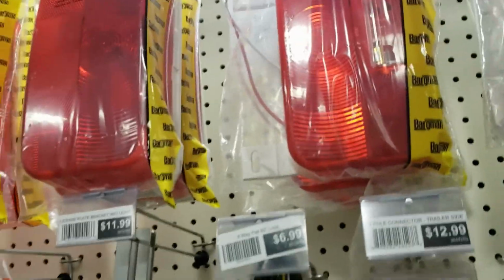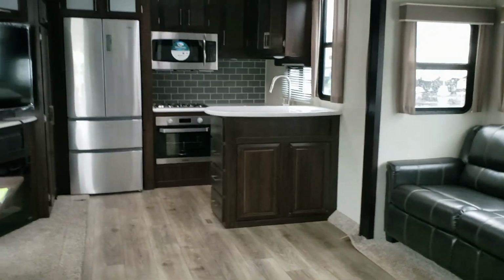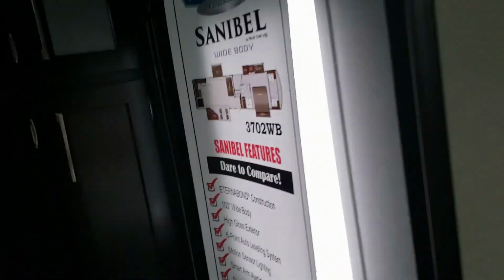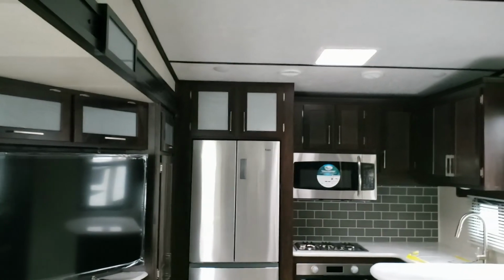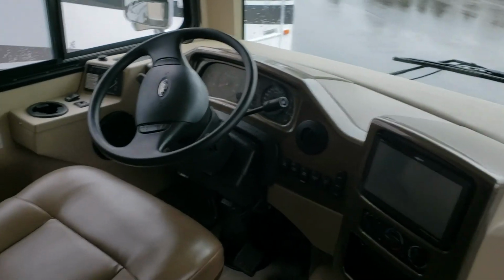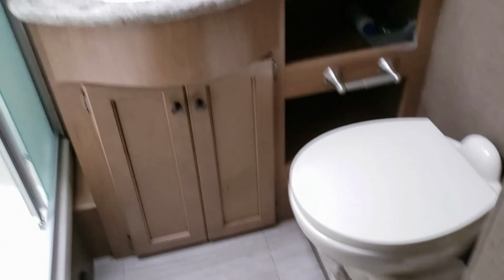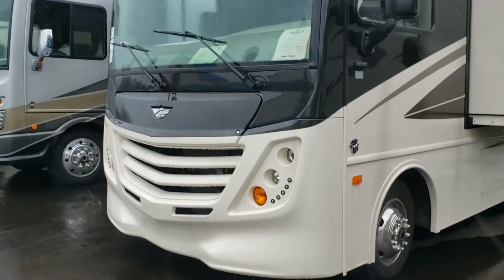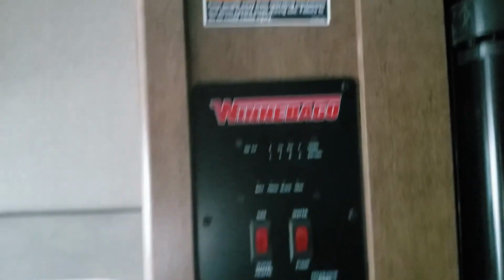The She Shed observatory Pt 3 Camper tour Bonus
ABOUT ! My videos are bases on my daily journey though life and striving for the things I can't see. The wife and I are Animal lovers and Do anything for them. We are Dog Parents to (9) Shi Tzus's and a Manx Cat.  We own Ford Mustangs, Escape, Explore,Chevy and Chrysler cars.  I am a Licensed Drone Pilot and Security Guard for Hire, Also Retired NAVY, Was a Trained Car, Jet Engine Mechanic, Military Police.But now a DIYer, Jack of all trades Master of none, I do what it Takes. My video's are not always step by step and are off the cuff. When Repairing Use your Manuals for that and for safety steps.ALWAYS BE SAFE!  If your not comfortable doing It, Pay a Professional for the Risk. The tools, parts, and products used and are linked to, may not be the same brand and are not paid endorsements. My website is